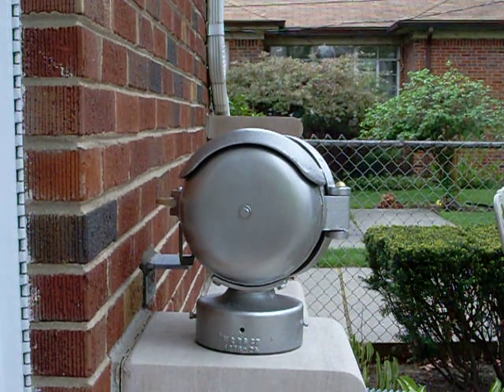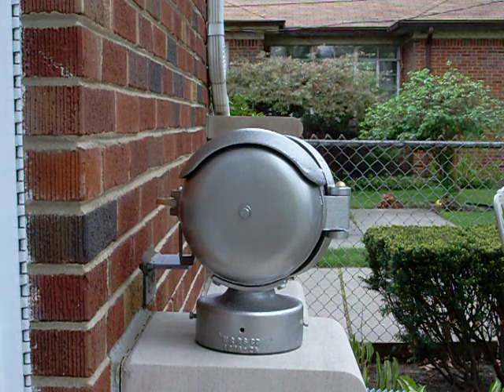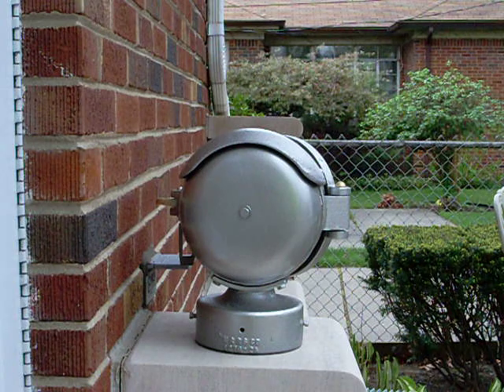Western Railroad Supply Co (WRRS) Model 1275 Mini Bell Restored